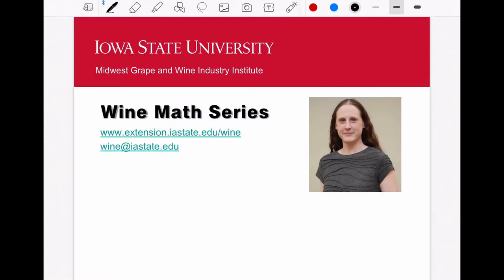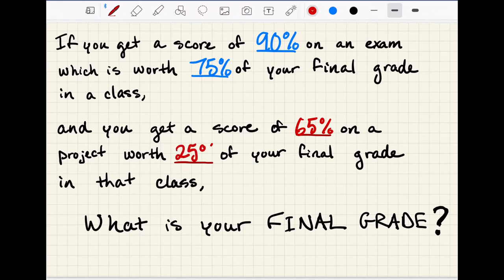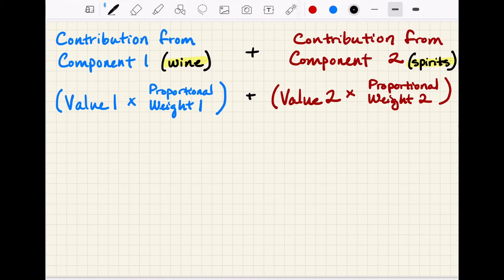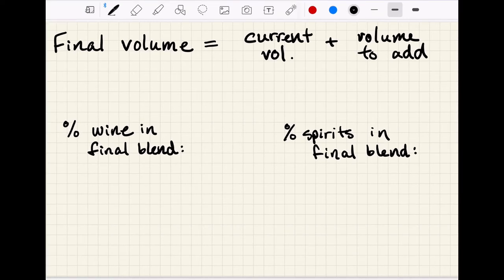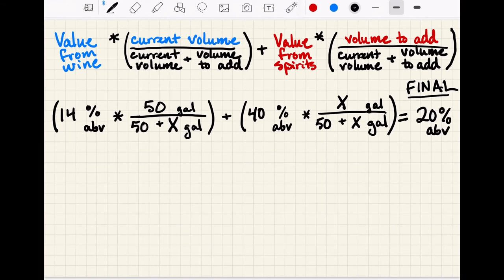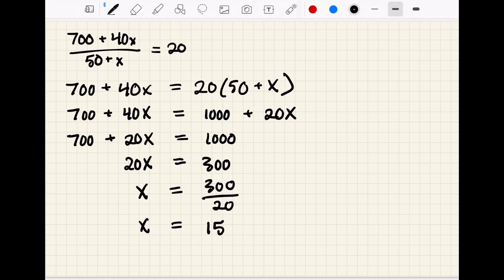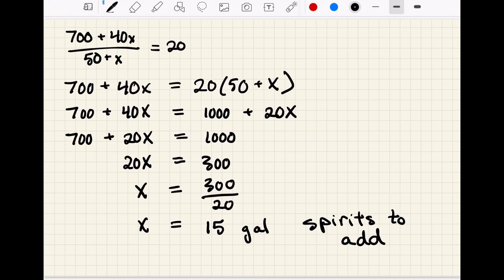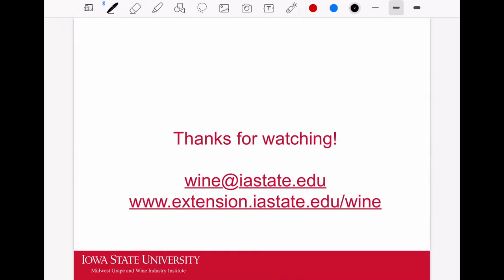Wine Math: Fortification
In this video, Maureen Moroney will introduce the math involved in fortification calculations, then work through examples with known and unknown volumes of distilled spirits added to make a final fortified wine blend.

0:00 Intro
0:44 Information needed
1:25 A related concept and example
4:05 Explanation of fortification math
7:00 Fortification calculation with final target
12:20 Quick calculation with known volumes